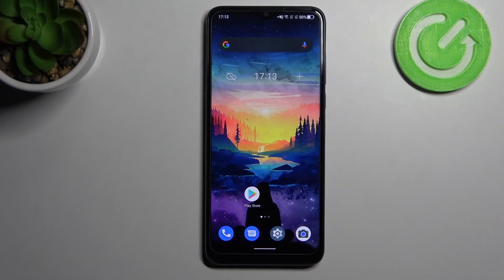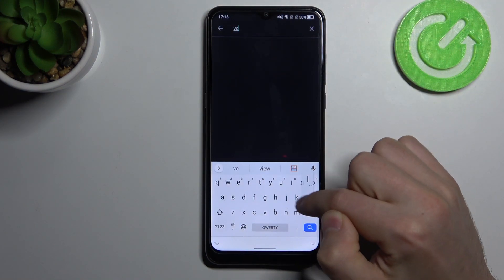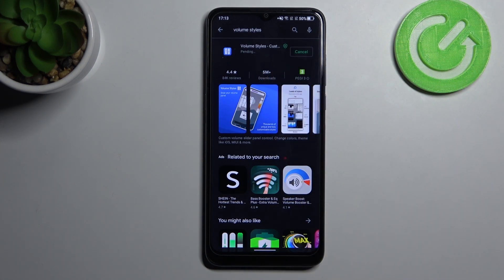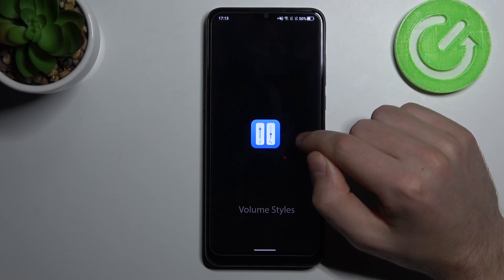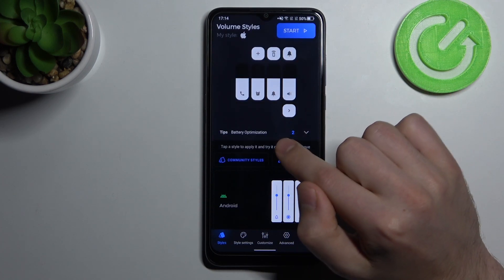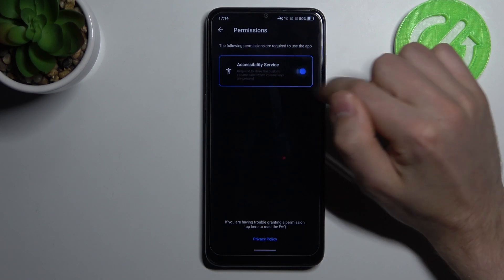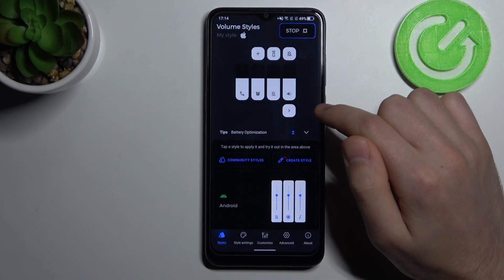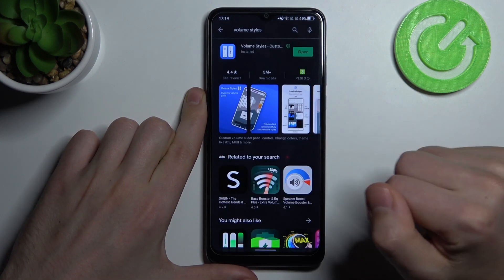How to Customize Volume Panel in ALCATEL 1S 2021 – Volume Styles App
Did you know you can change the volume panel on your ALCATEL 1S 2021? If you want to set the volume panel like in iPhones, open this tutorial and learn how to download and install the Volume Styles App. Find out how to apply the new style volume panel on your ALCATEL 1S 2021. Do you want to customize every detail in your smartphone? Go to our YouTube channel and use tutorials created by our specialists.